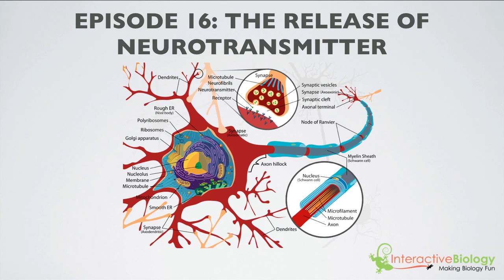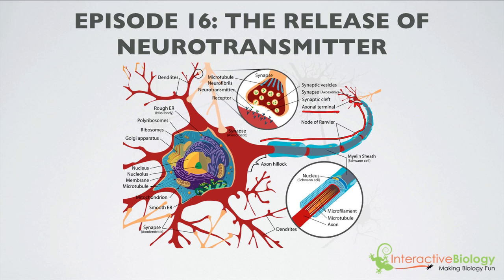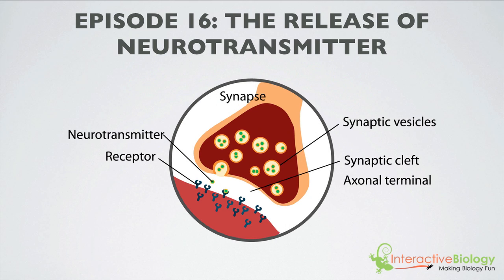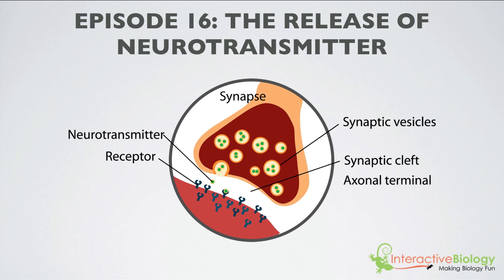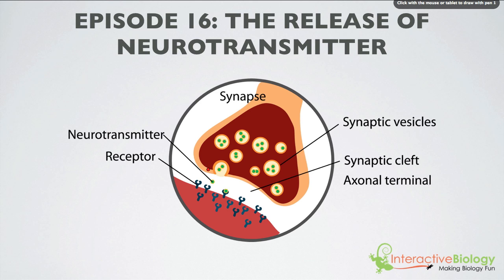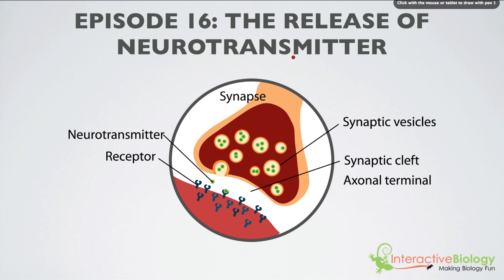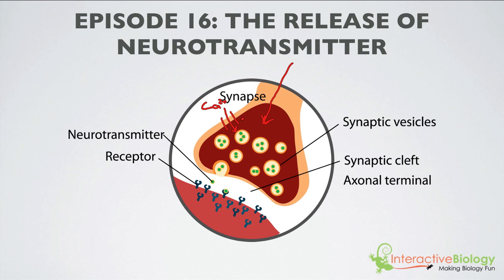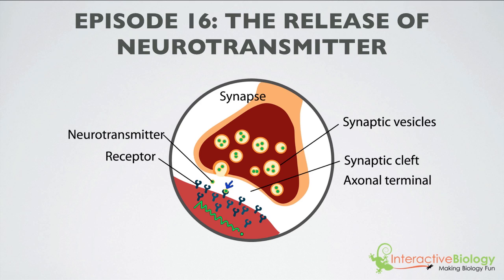016 The Release of Neurotransmitter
- When the action potential reaches the axon terminal, this triggers a series of events that result in the release of neurotransmitter to the synaptic cleft. Neurotransmitters bind to the receptors on the postsynaptic membrane causing a signal in the receiving cell. This video explains that process